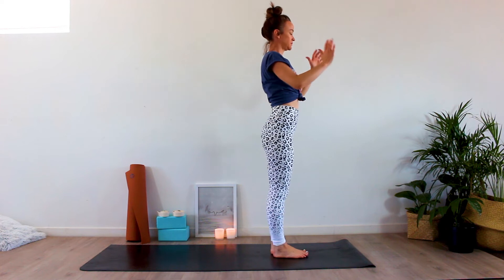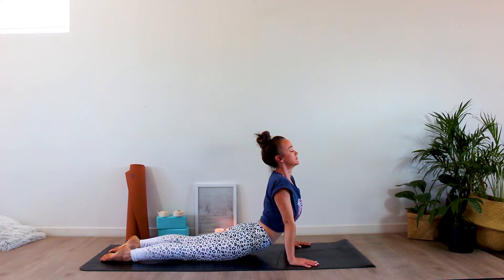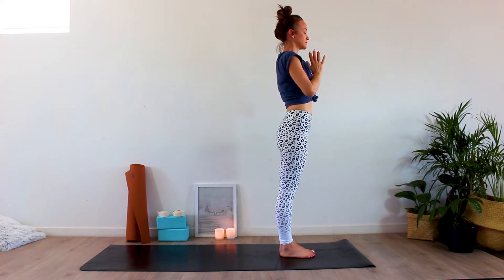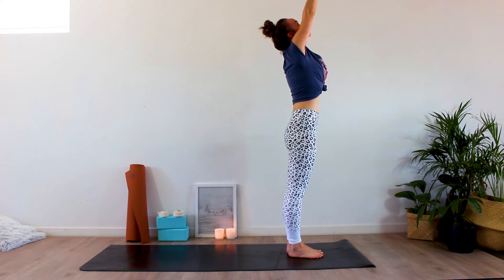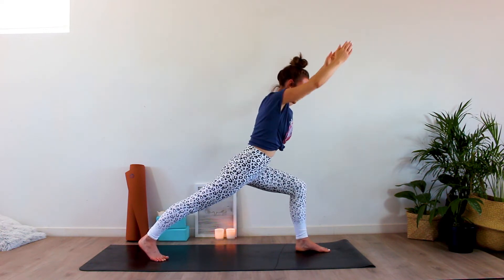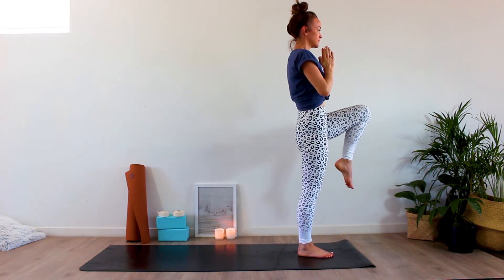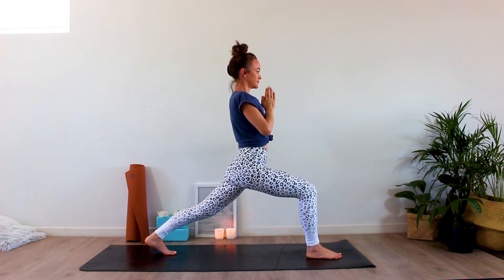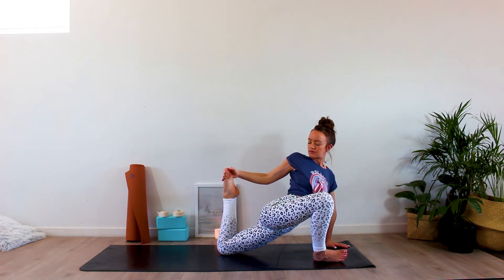Energizing Morning Yoga Flow ✧ 15 Minutes ✧ Beginner - Intermediate Level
This yoga flow will:
★ Build strength in legs, back, arms and core muscles
★ Increase flexibility in legs, back and torso
★ Cultivate inner peace and clarity

This is a full body yoga flow that is perfect to do every day, especially in the morning, it will stretch and strengthen your entire body and it will calm and center your mind, helping you to begin your day well!